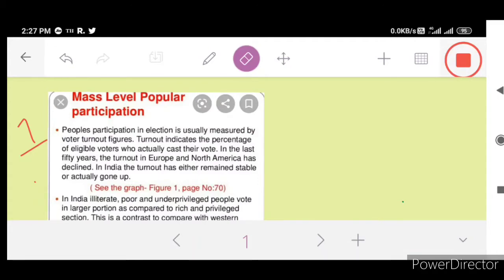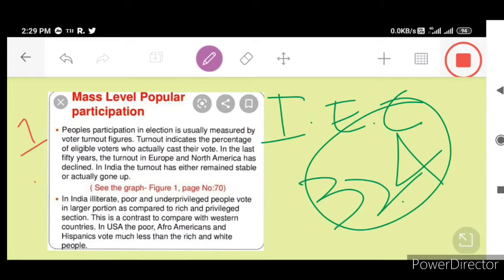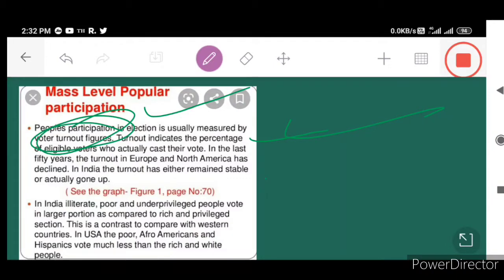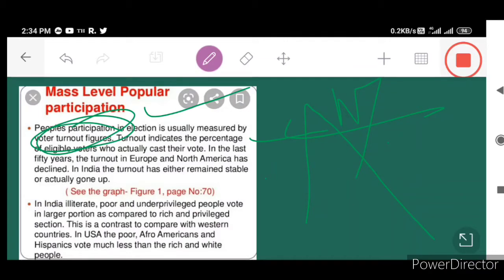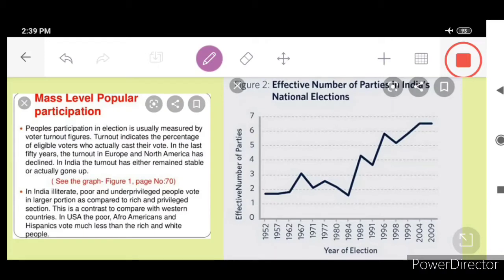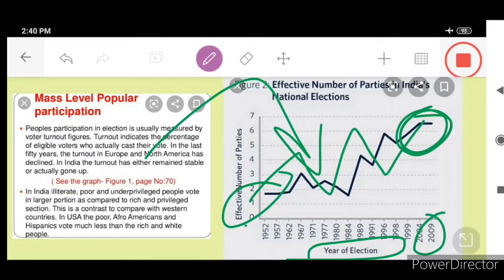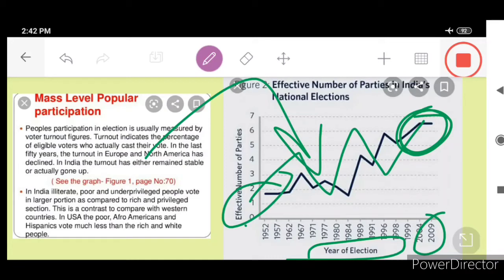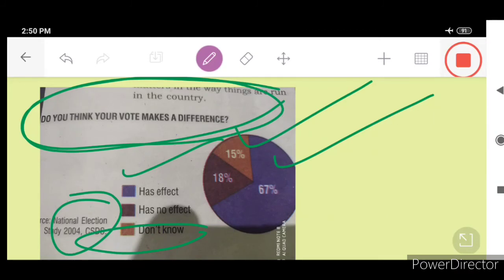Topic:-Popular Participation in Elections (9th)By,Mr.Shafi Sir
Electoral politics